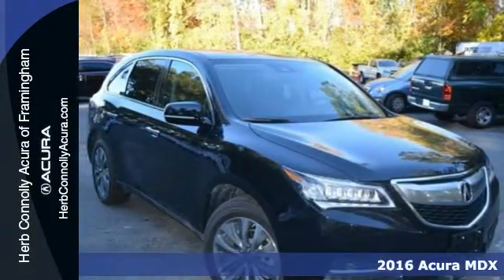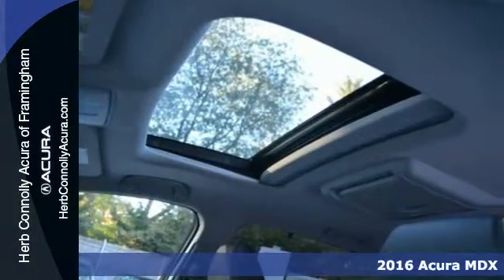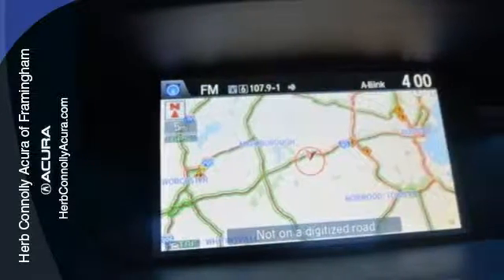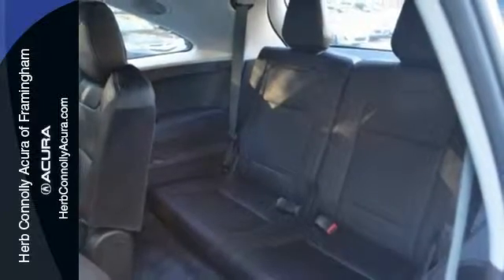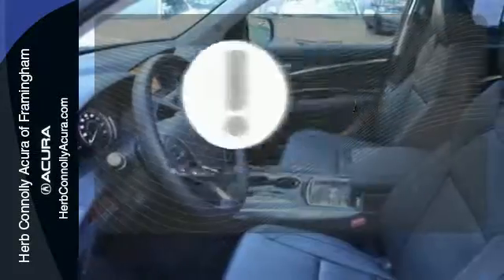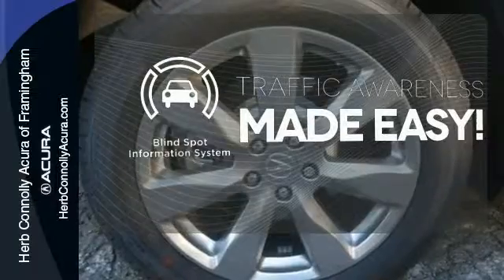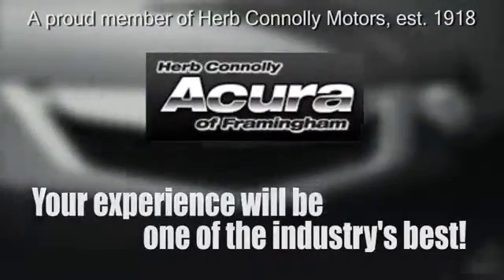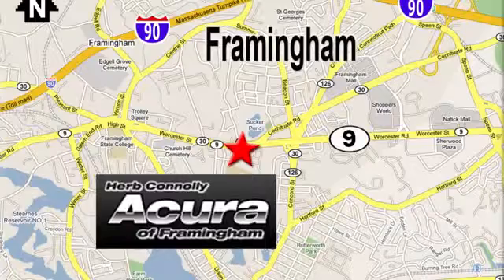2016 Acura MDX Framingham Natick Marlborough MA, MA A001598 - SOLD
Year: 2016
Make: Acura
Model: MDX
Trim: 3.5L
Engine: 3.5L V6 SOHC i-VTEC 24V
Transmission: 9-Speed Automatic
Color: Black
Stock #: A001598
VIN: 5FRYD4H96GB001598

Address:
500 Worcester Road Route 9 E